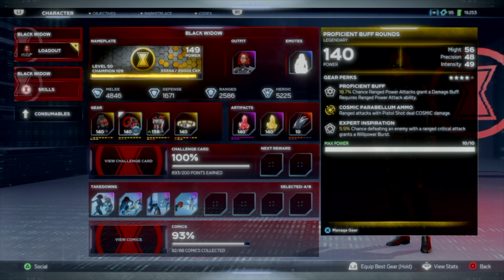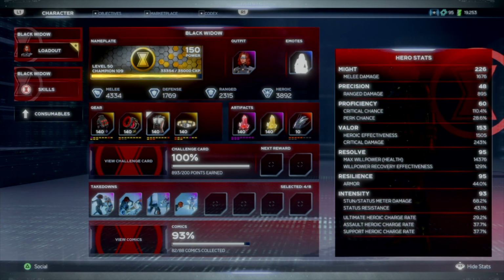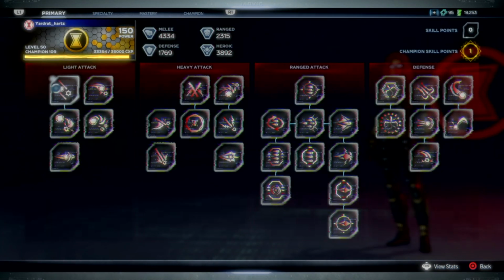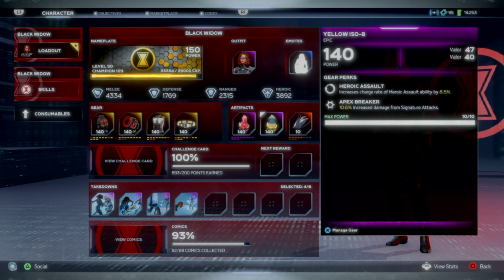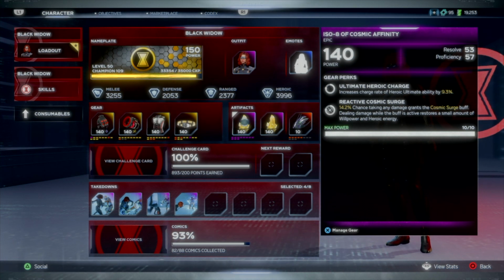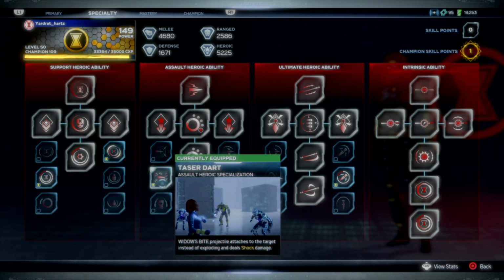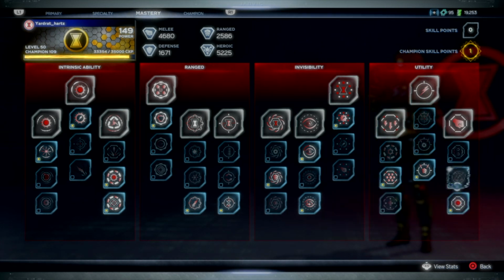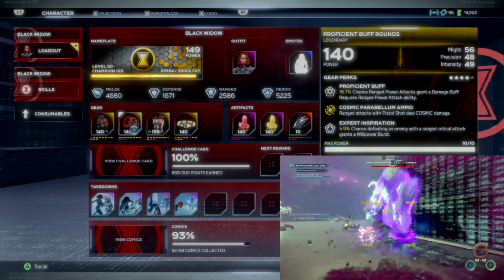MARVELS AVENGERS | RAID BUILD TEMPLATE | BLACK WIDOW | VIBRANIUM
Marvels Avengers build highlight and montage . I only post videos of builds/playstyles that handle 170 content and/or the OLT.

Chapters:
00:00 Intro

00:59 Slot One

01:20 Slot Two

2:23 Slot Three

04:02 Slot Fout

04:58 ISO's

07:30 Overwhelming Skills

09:14 Heroic Recharge

10:22 Vendor Reset

11:36 Outro